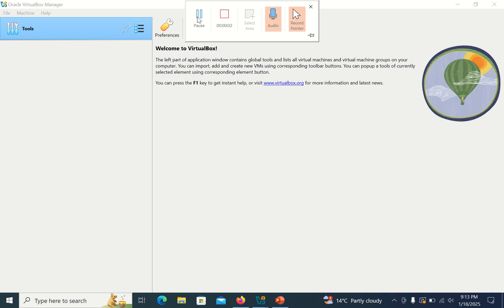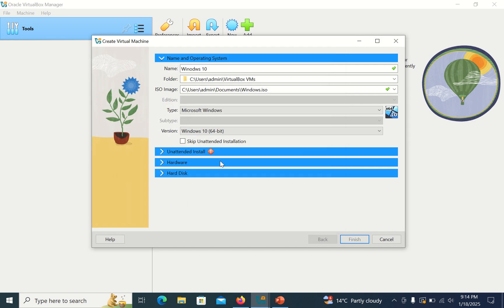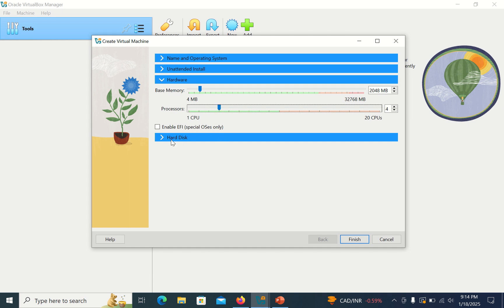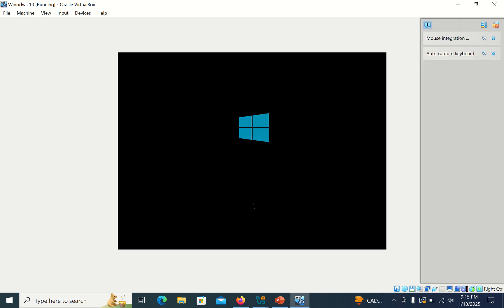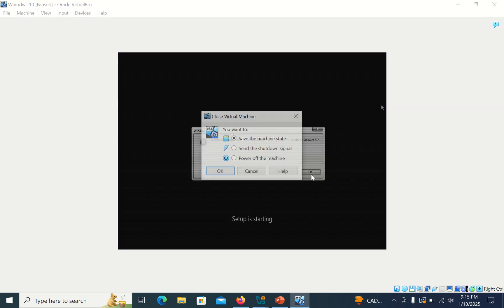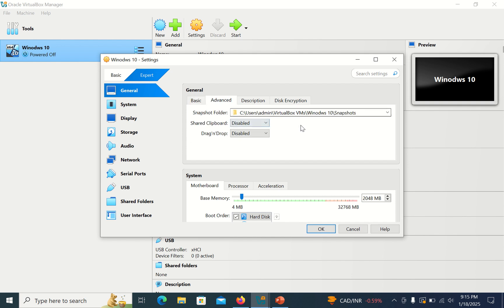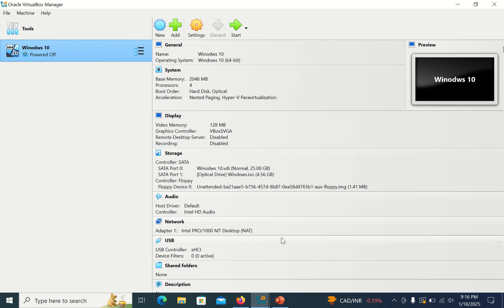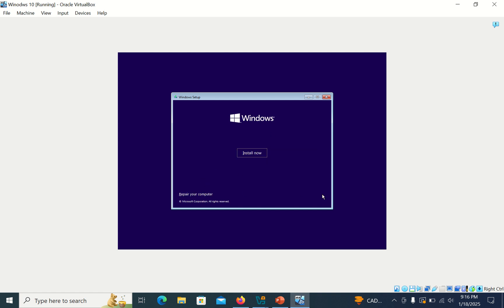How to fix Windows cannot read the product Key setting from the unattend answer file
^Fix error updated right here (30 seconds)^

Install windows free as a virtual machine. Fix the error: "Windows cannot read the ProductKey setting from the unattended answer file."

Step 1: Download and install VirtualBox
Step 2: Download the windows ISO
Step 3: Create a virtual machine in VirtualBox with the windows ISO file
Step 4: Fix errors by deselecting the deleting the Floppy startup option